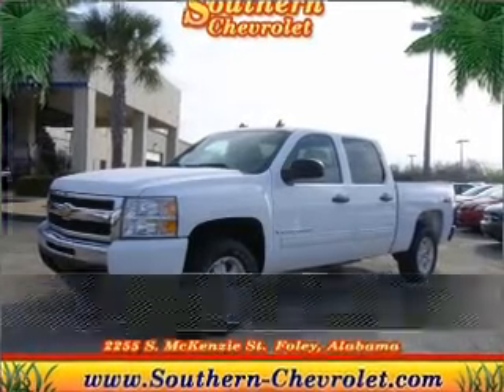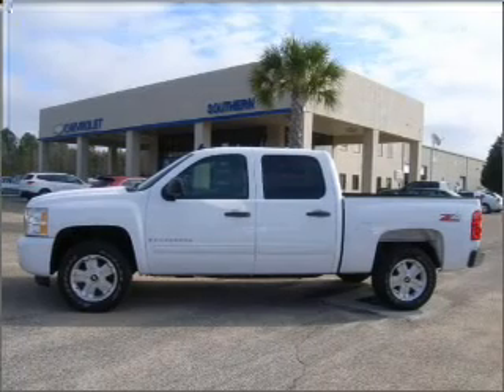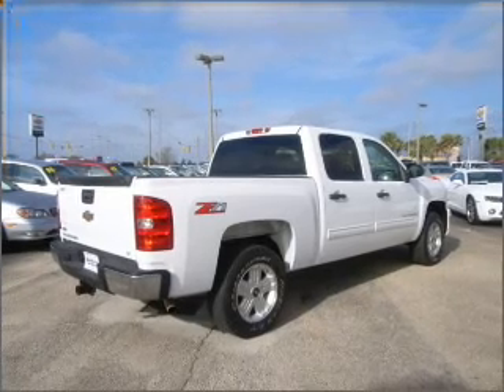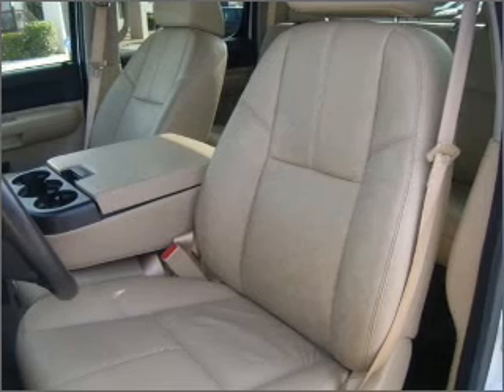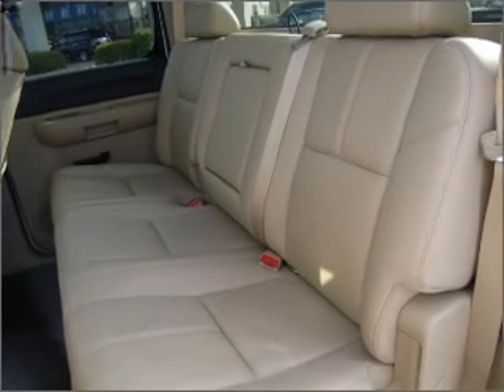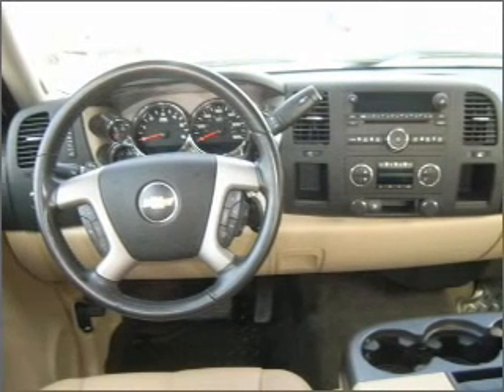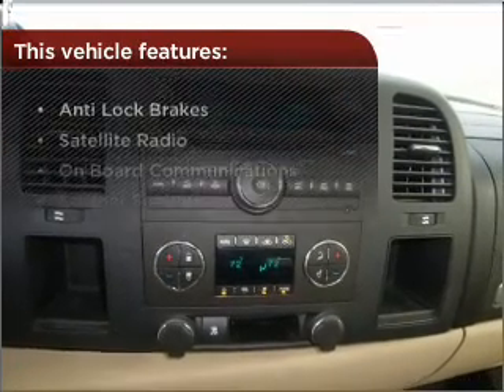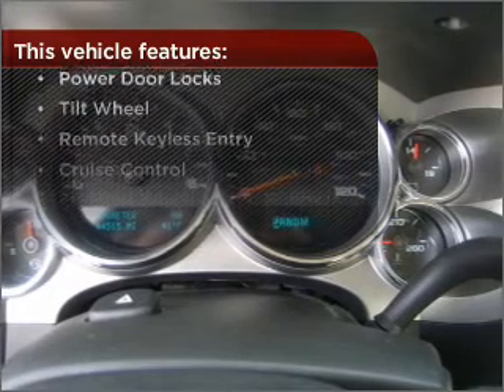2009 Chevrolet Silverado 1500 in Foley, AL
Southern Chevrolet
2255 S Mckenzie St
Foley, AL 36535
2009 Chevrolet Silverado 1500
4-Speed A/T
Mileage:45407